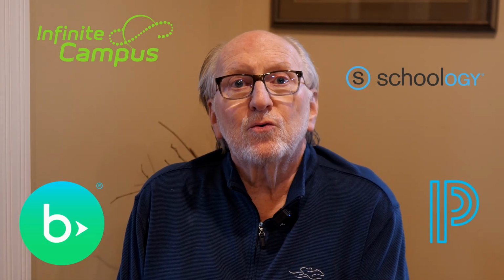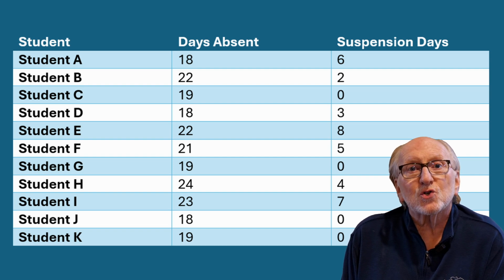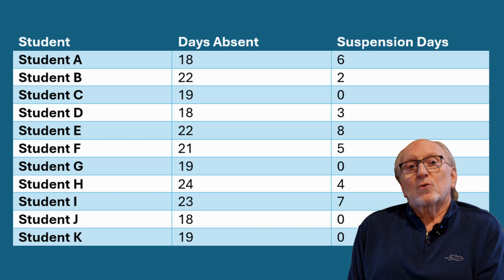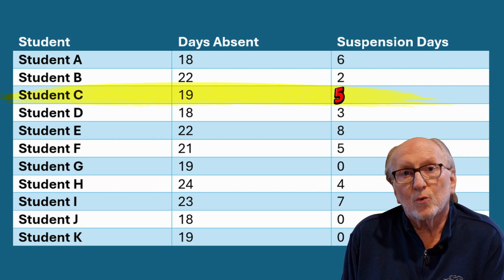DO YOU NEED TO ASSESS SUSPENSION